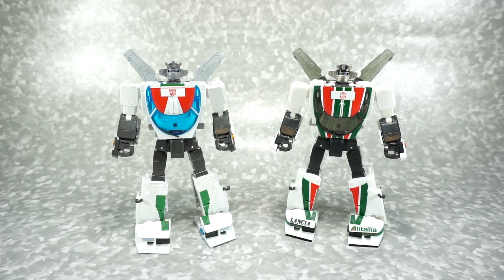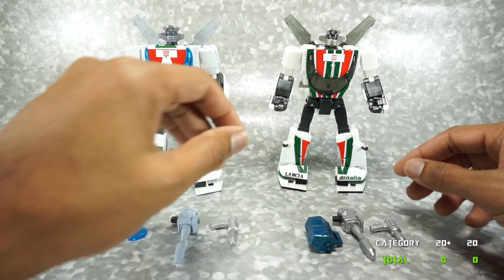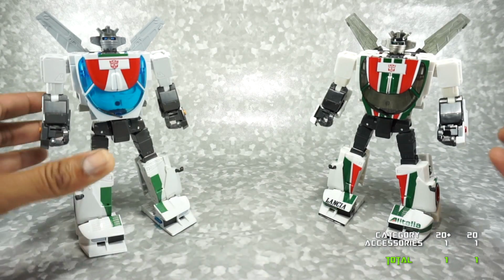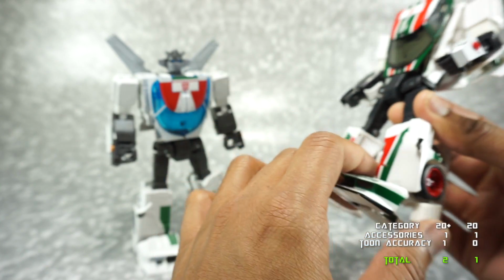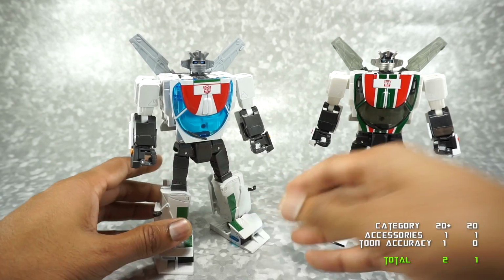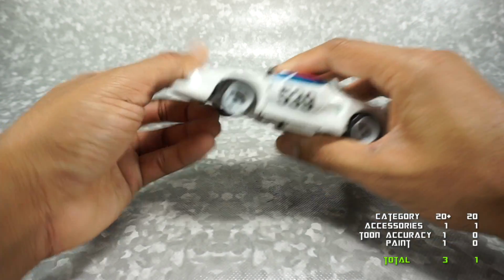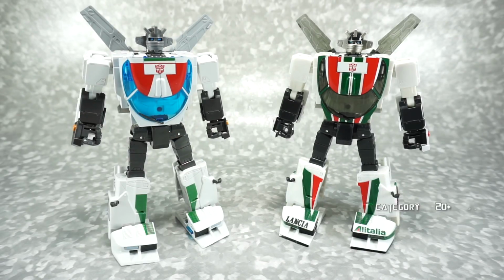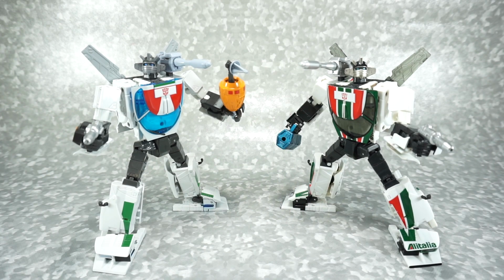Comparison: Takara Tomy Transformers Masterpiece MP-20+ Anime Wheeljack VS MP-20 Wheeljack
Review of Takara Tomy Transformers Masterpiece MP-20+ Anime Wheeljack VS MP-20 Wheeljack. All music is provided with free license from YouTube.